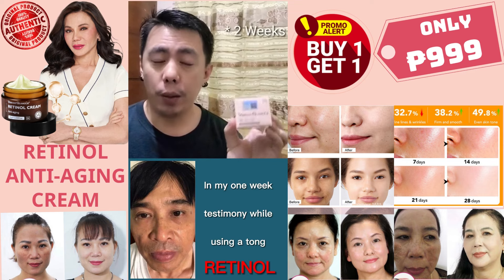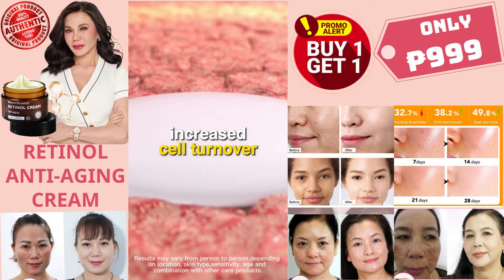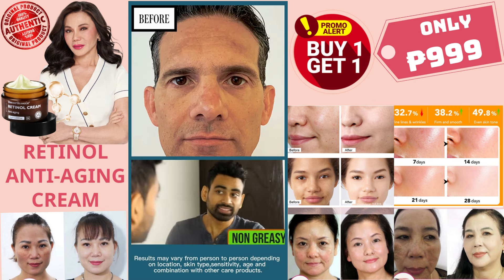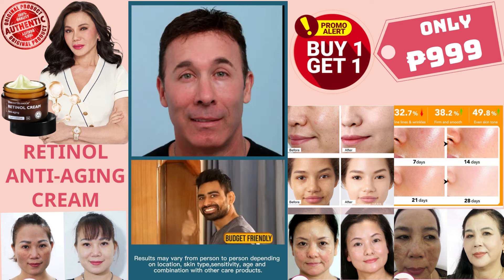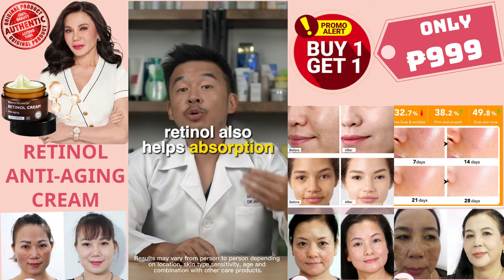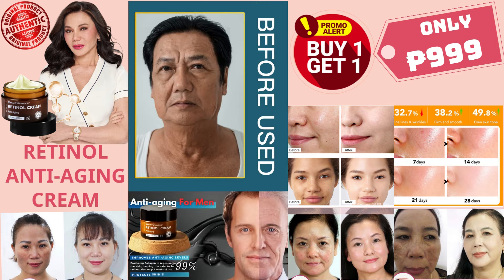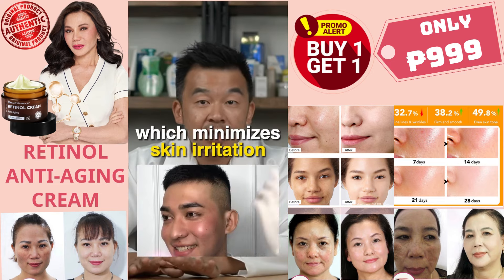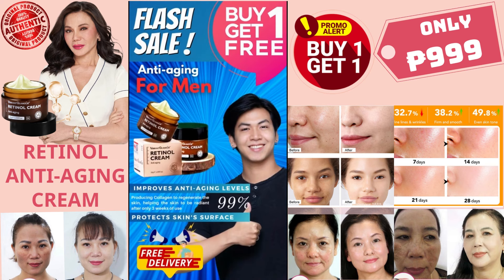RETINOL ANTI-AGING CREAM BUY 1 TAKE 1 999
Gawing maganda, maputing at makinis ang iyong balat.
Pagtanggal ng melasma, freckles at dark spot sa iyong balat
Alisin ang wrinkles at mga senyales ng pagtanda sa iyong balat sa loob ng 2 linggo